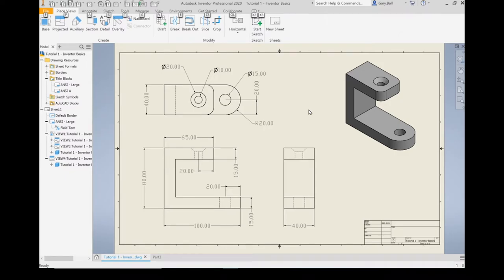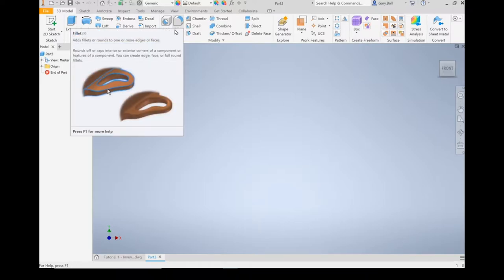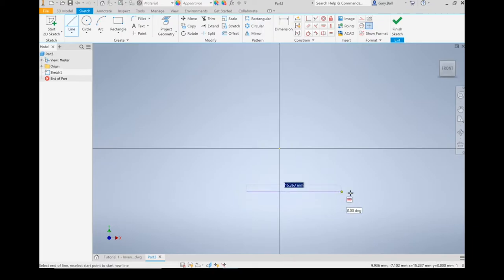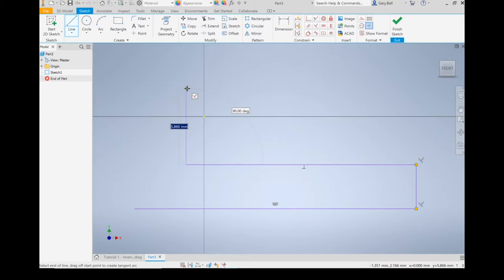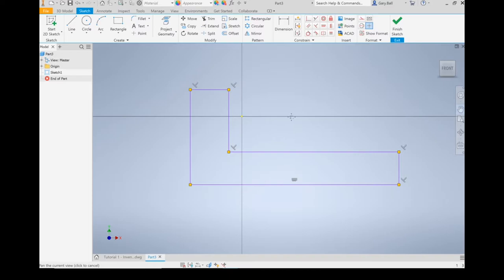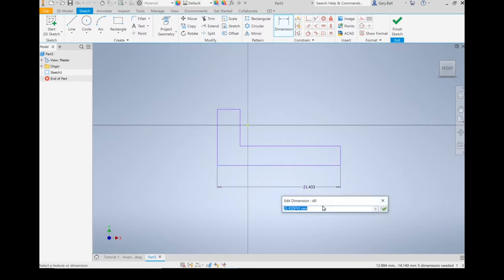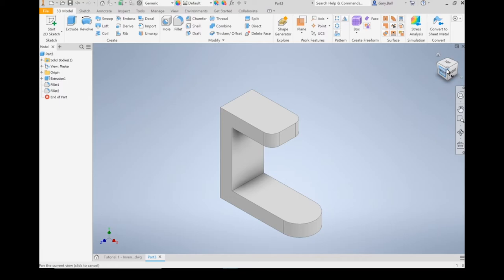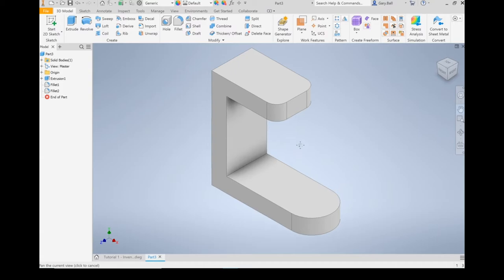AutoDesk Inventor - Making a Simple Part